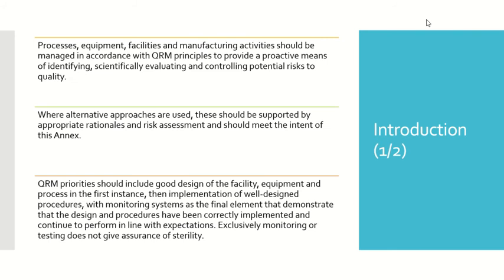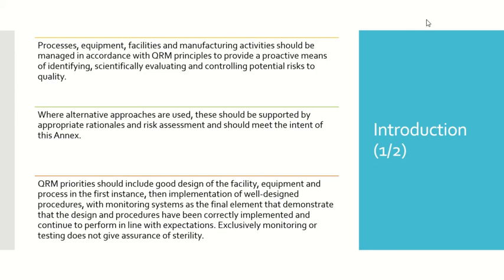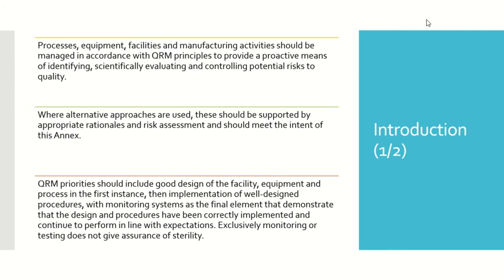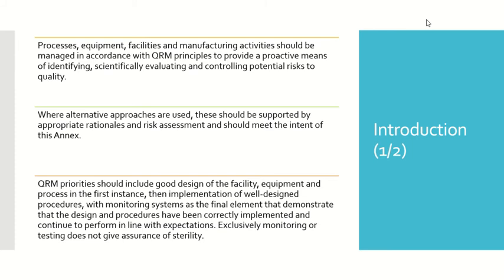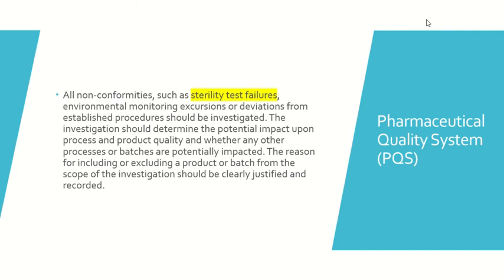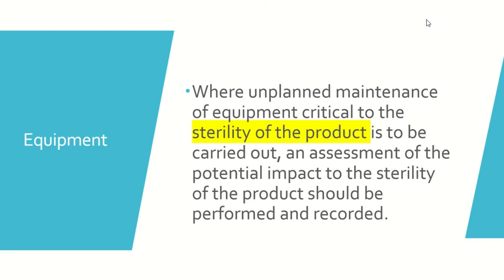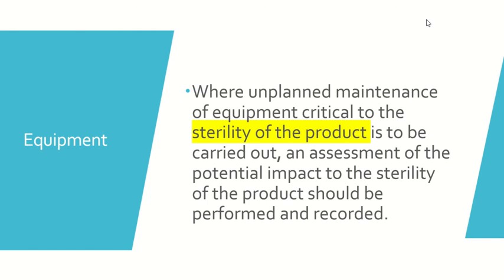Part1-Sterility Assurance assessment considering EU Annex1(draft)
Annex 1 is a GMP document published by the European Commission and dedicated to the manufacturing of sterile products. All pharmaceutical companies that produce sterile products must comply with these regulations. The document is a joint initiative between the EMA and PIC/S.

Join Me,
Admin and Member of  "Global Federation of Pharmaceutical Industrial Association"